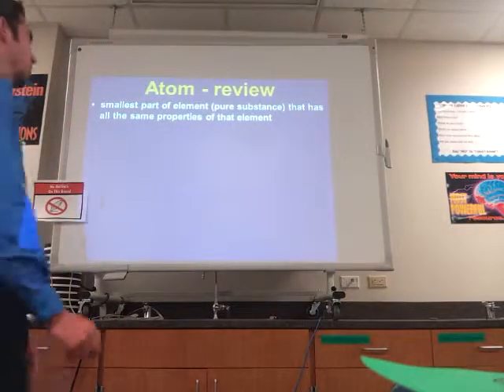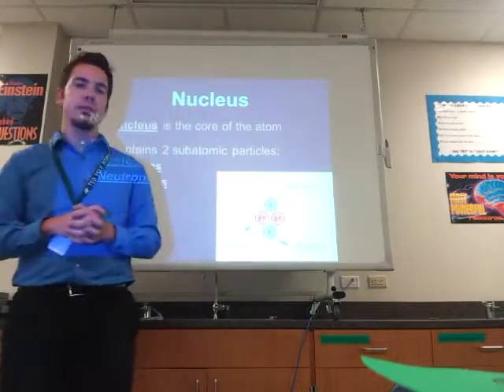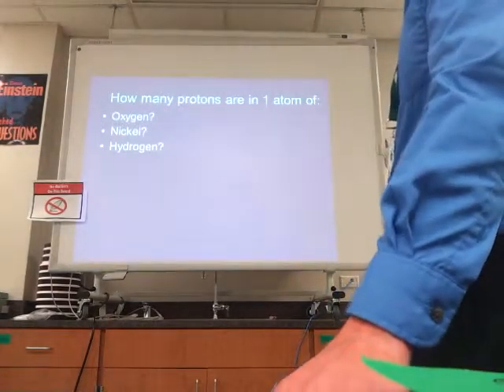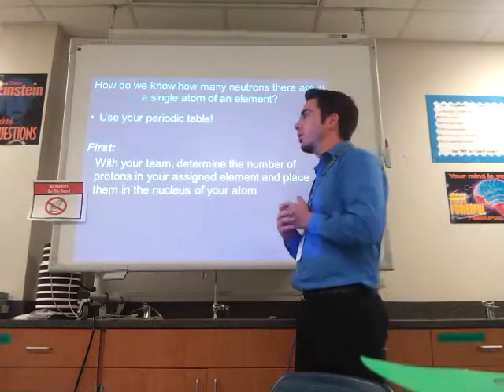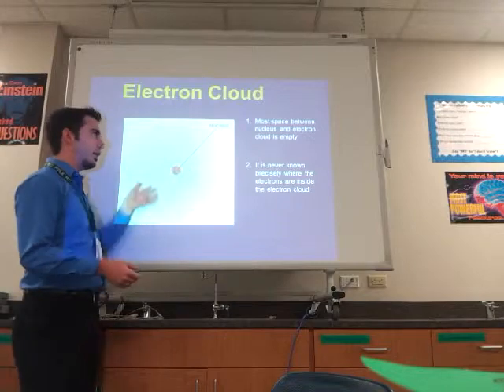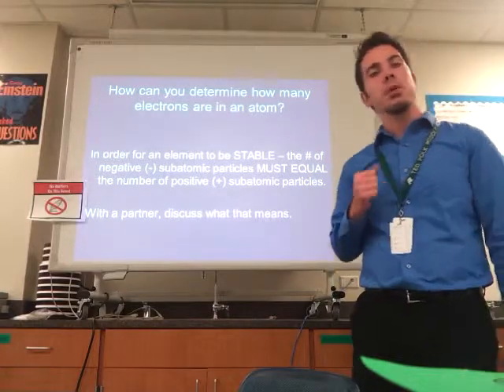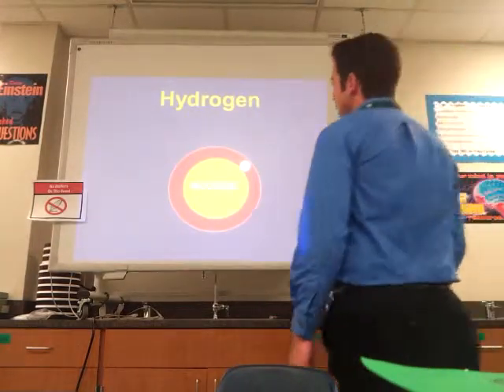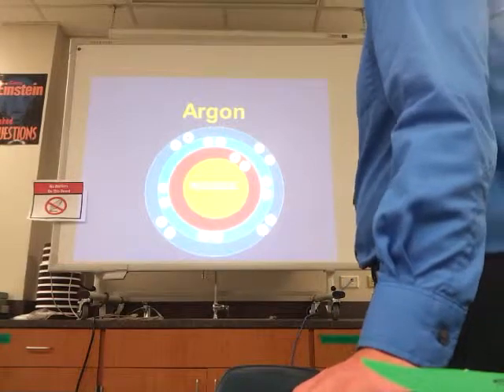Protons, neutrons, electrons - atoms!